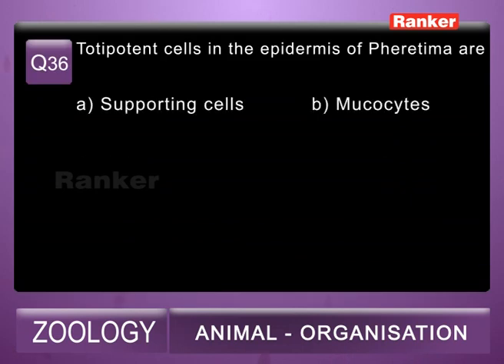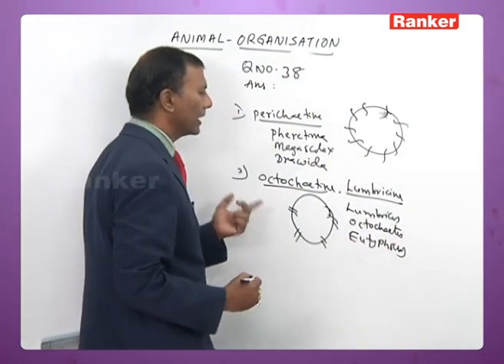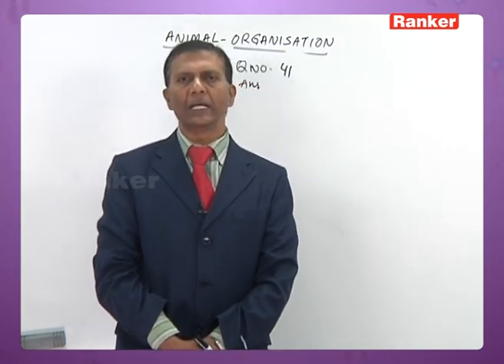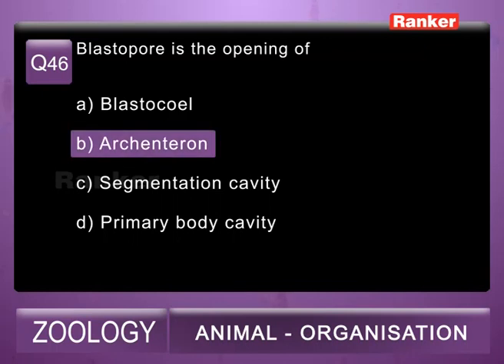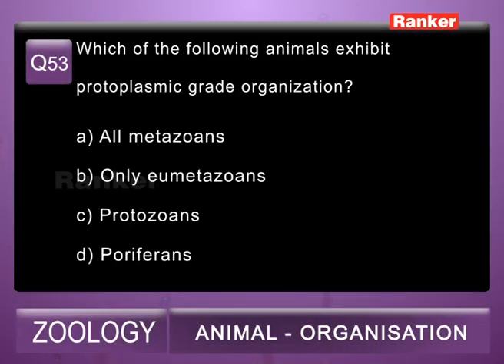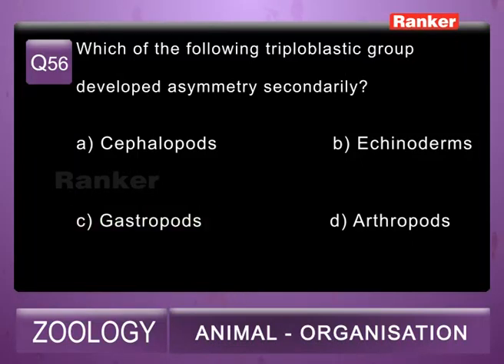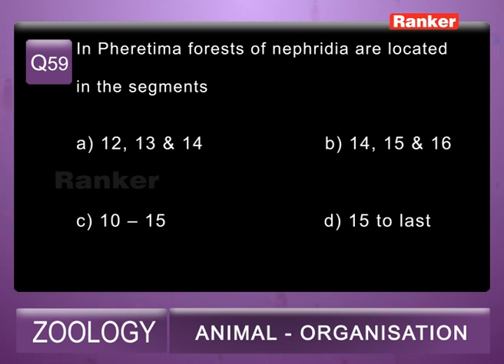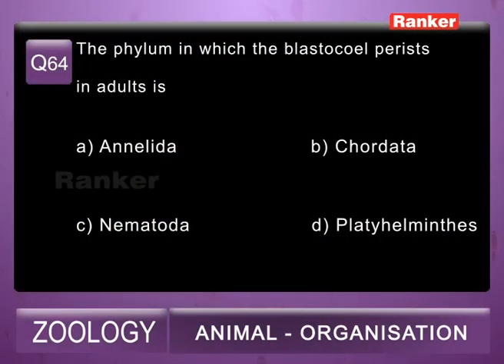Animal - Organization | Part 1 | Zoology | Dr. Vijay Kumar | NEET | TSEAMCET | APEAPCET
This lecture video deals primarily with Animal - Organization in Zoology which is briefly explained by Dr. Vijay Kumar Sir.